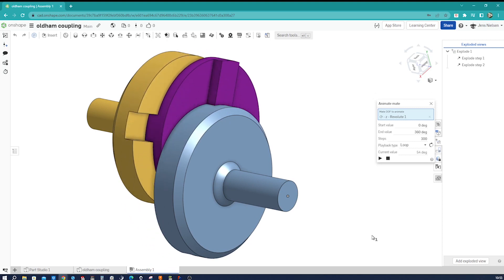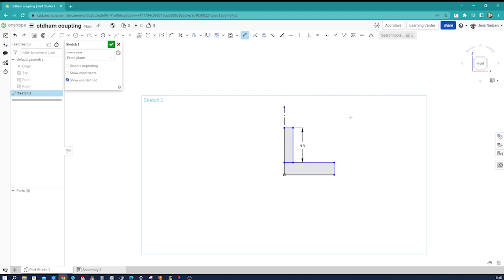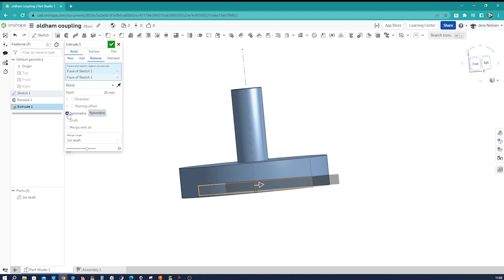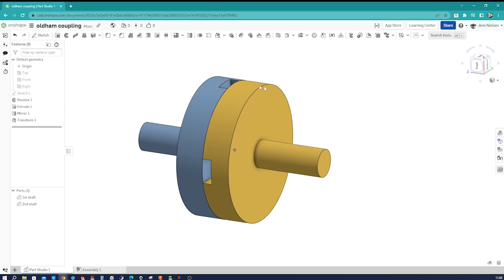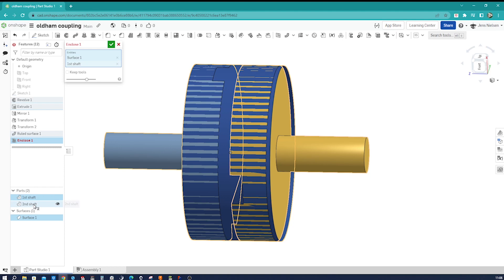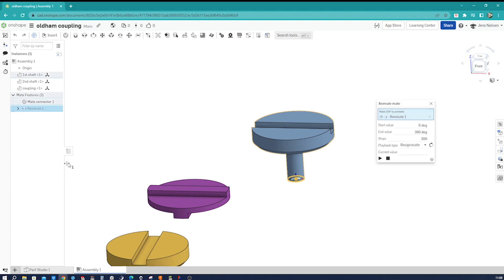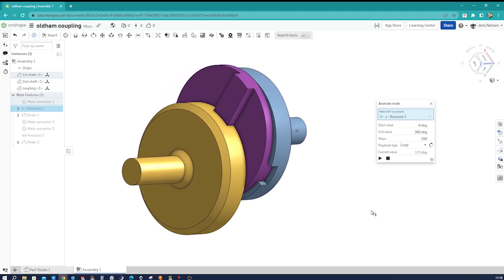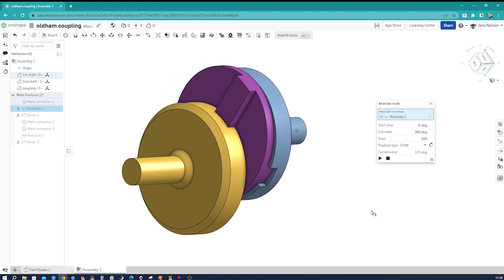Onshape Tutorial: Designing an Oldham Coupling Mechanism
Welcome to our Onshape tutorial! In this video, we'll guide you through the process of designing an Oldham coupling mechanism using Onshape, a powerful cloud-based CAD software. The Oldham coupling is a versatile mechanical connection that enables parallel shafts to transfer motion while compensating for misalignment.

Follow along as we take you step-by-step through the design process. We will  use only one simple sketch and get to know the "enclose" feature.

This tutorial is perfect for beginners and intermediate users looking to expand their CAD skills while gaining practical knowledge in designing mechanisms. Join us as we unlock the potential of Onshape and empower you to create your own Oldham coupling mechanism. Let's get started on this exciting design journey together!